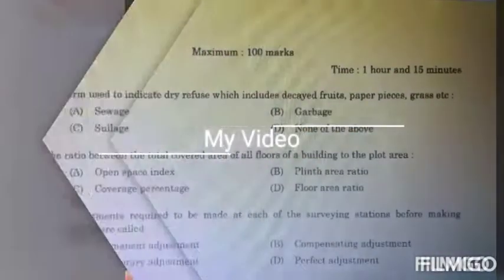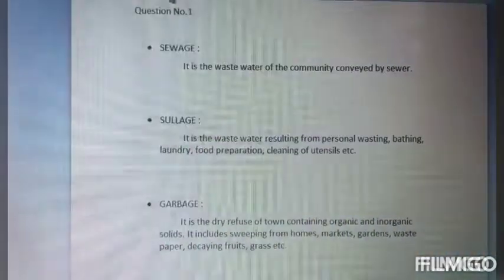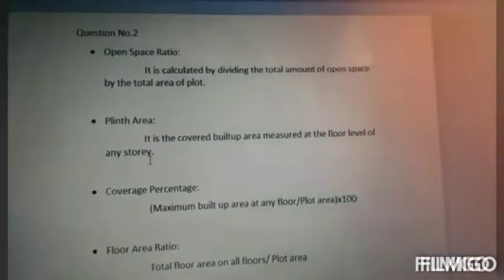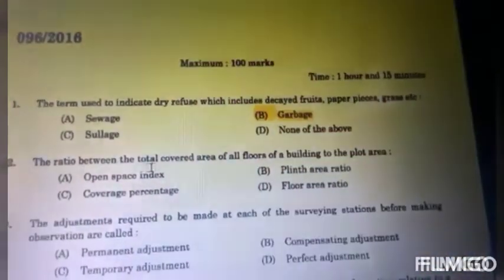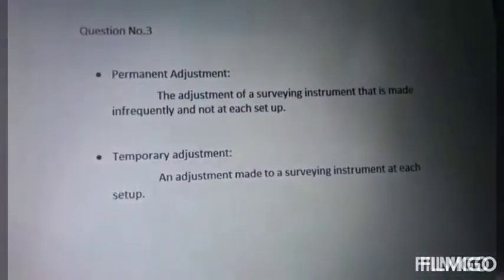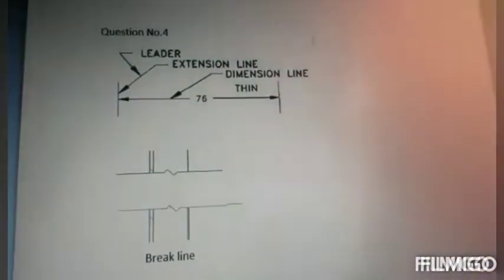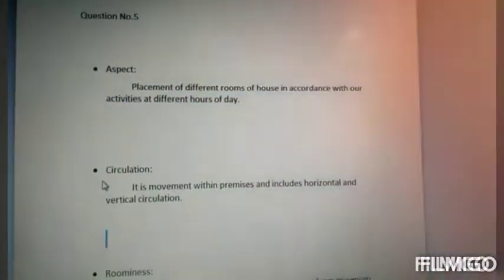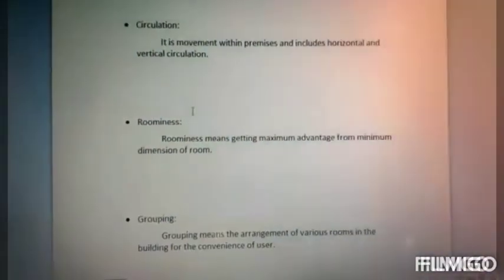Kerala psc (Civil Engineering) previous year questions discussion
This video includes the discussion of first five questions of Kerala PSC - 096/2016